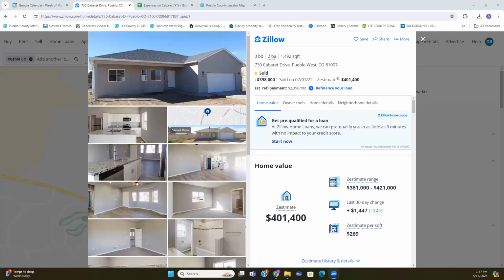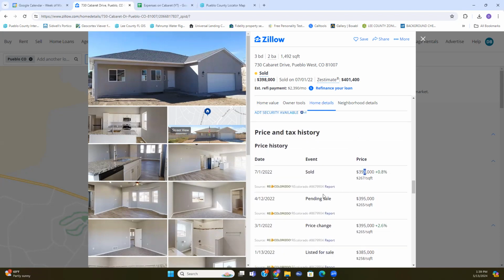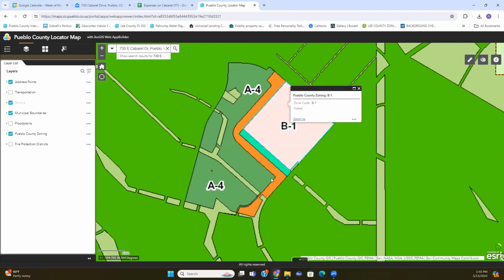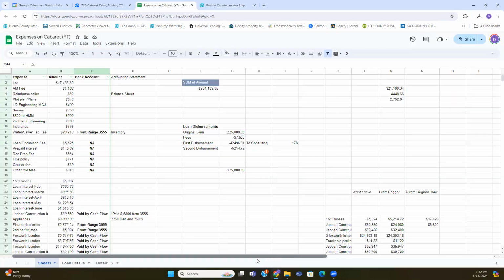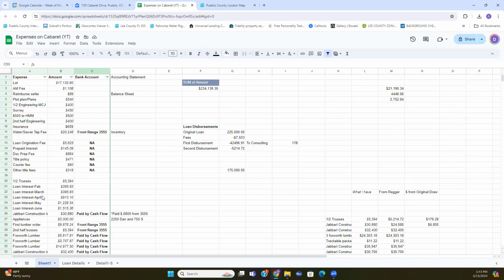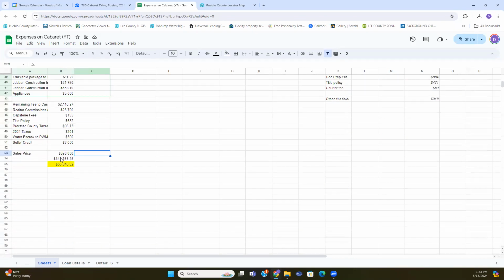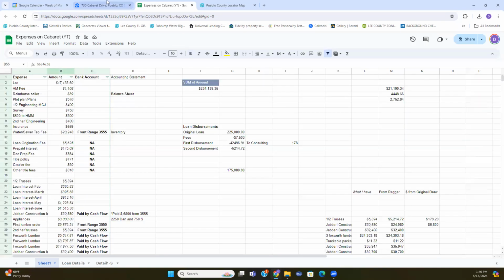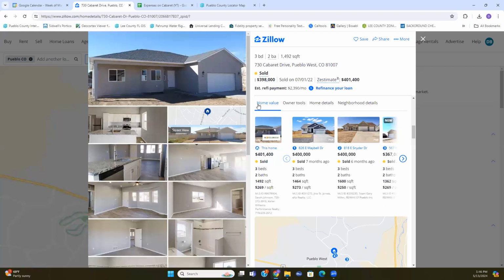New Construction Example - 730 E Cabaret Dr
In this video I talk through the numbers, floor plan and overarching market that made 730 E Cabaret Dr such an efficient and profitable build!